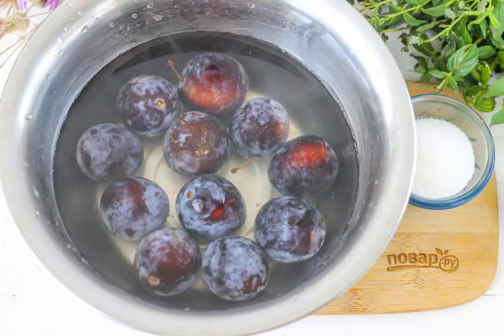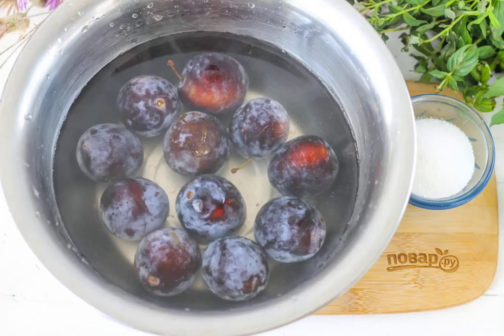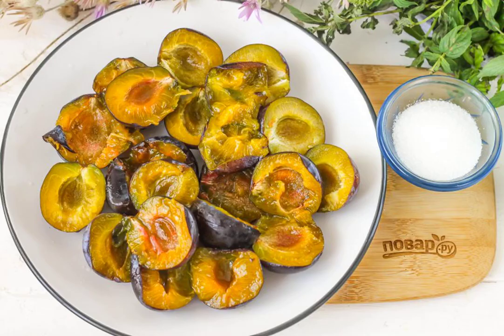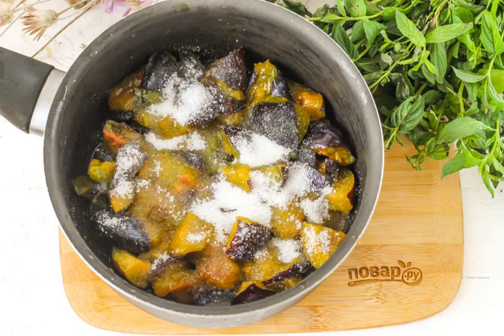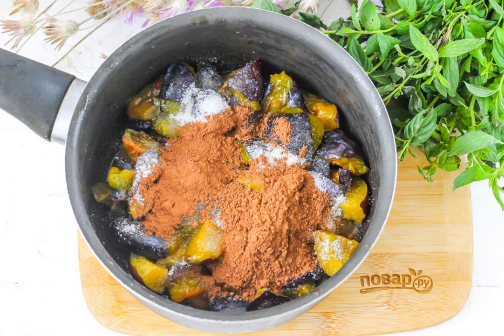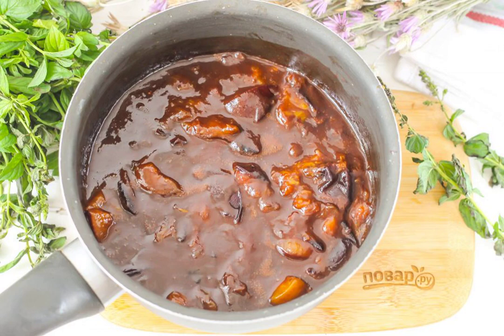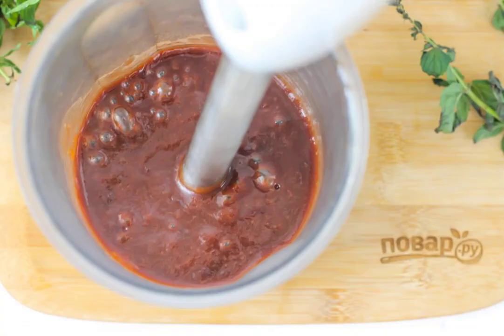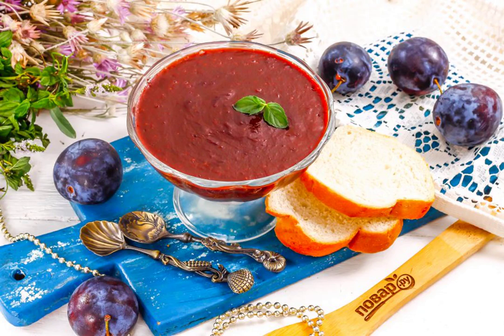Plum nutella. The most delicious recipes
A delicious treat for breakfast or afternoon tea can be made from ordinary plums. It will turn out not only appetizing and fragrant, but also very useful.

Ingredients:
Plum — 500 grams (variety "Hungarian"), Sugar-7 St. spoons, Cocoa powder-3-4 St. spoons,